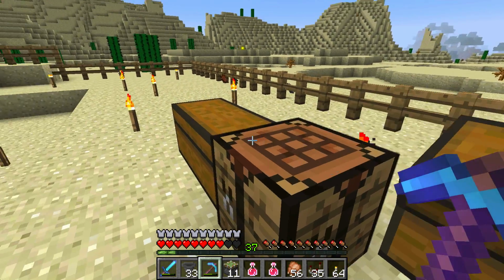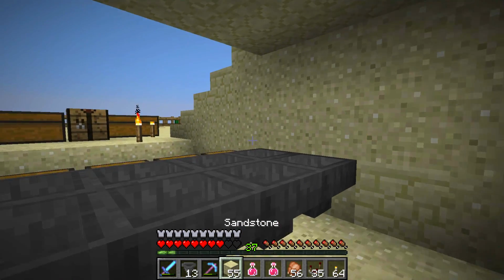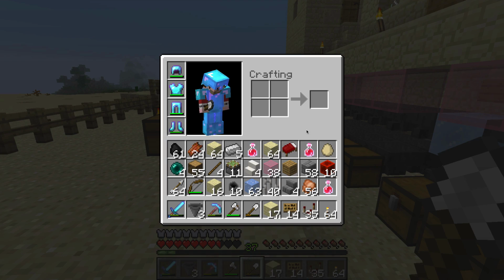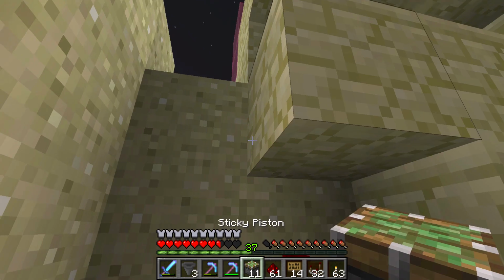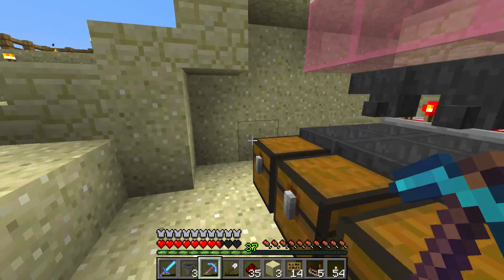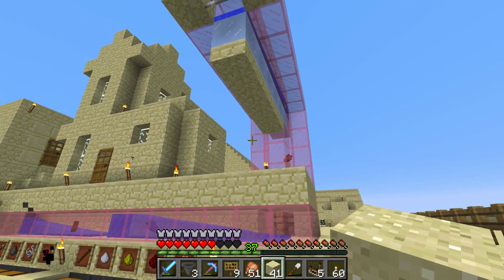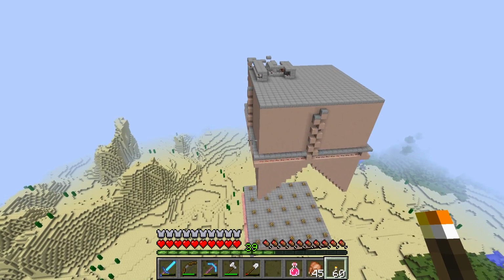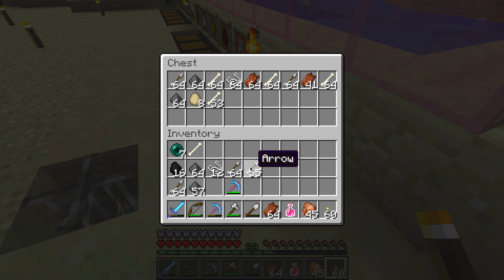HFoG's World - S2E15: Finishing Touches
In which I finish construction on the mob grinder.

Self-imposed Rules:

* Game seed: "HFoG's World" (-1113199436)
* UHC Mode (hard mode with no natural regen)
* A death count will be maintained